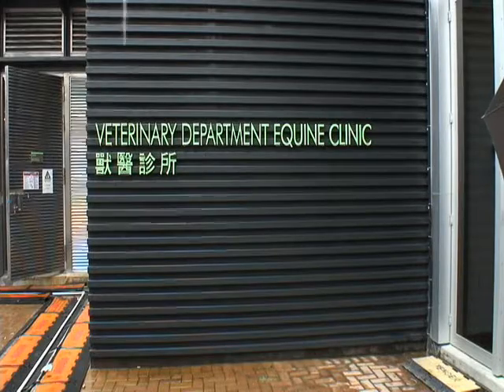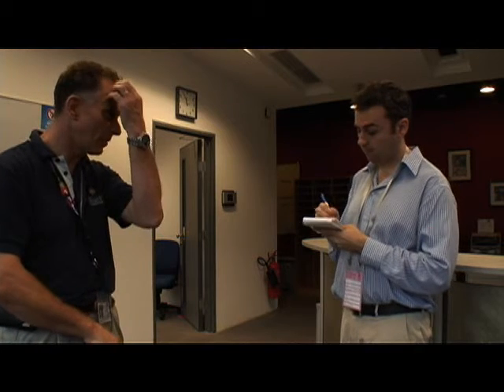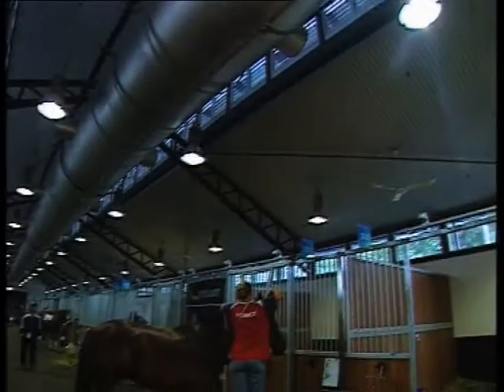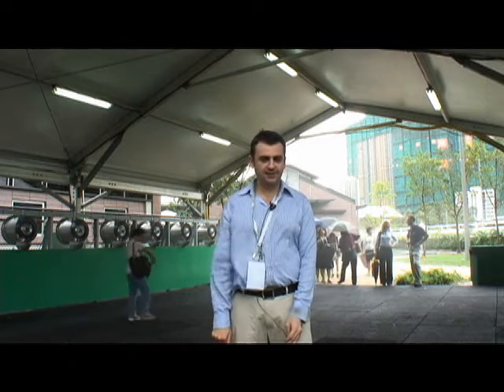At the Olympics, too Hot to Trot?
WSJ's Geoffrey Fowler looks at trainers' extra efforts to keep horses cool for the equestrian events at the Summer Games in Beijing.